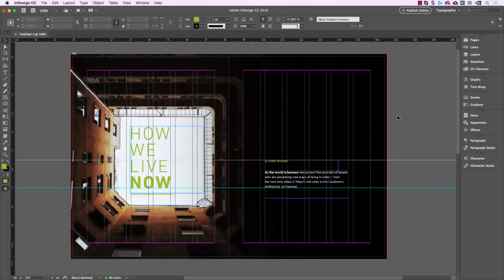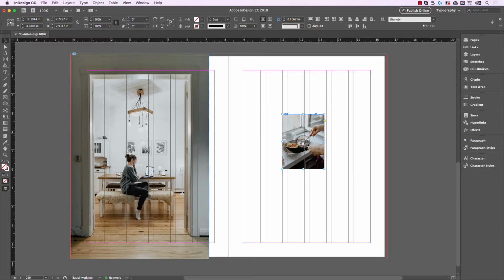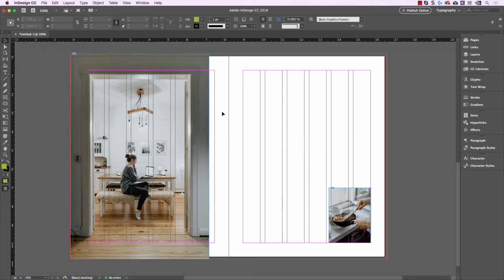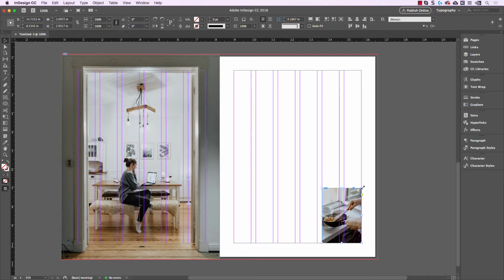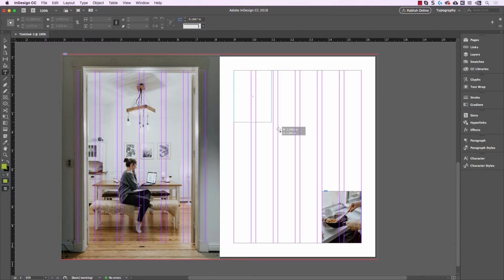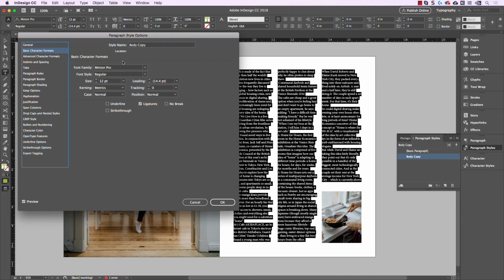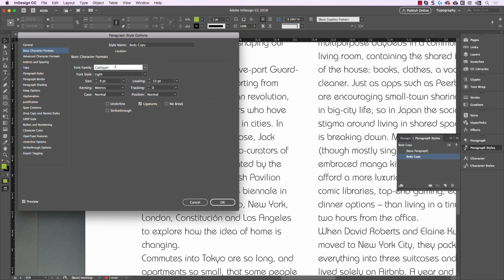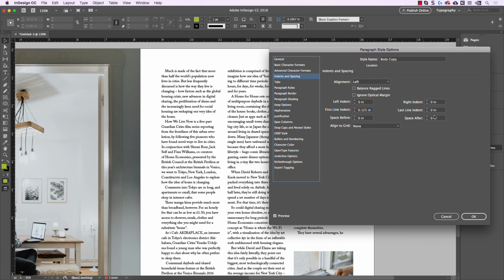ARTG 125 – Magazine Interior Spread